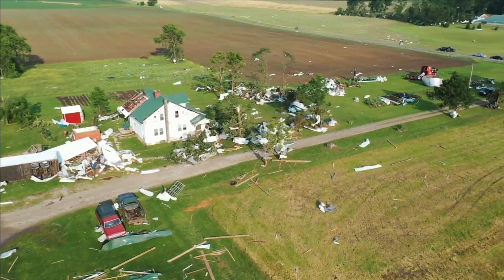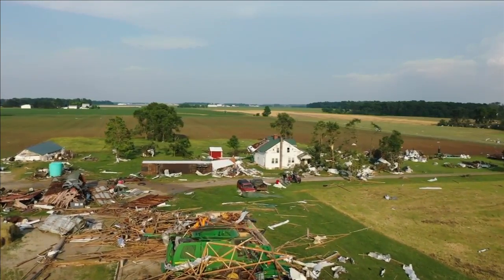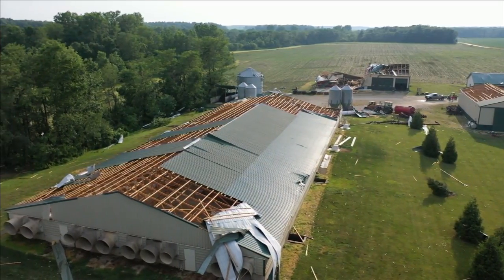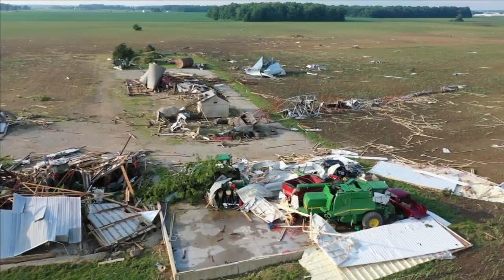What should you do first if you have storm damage?